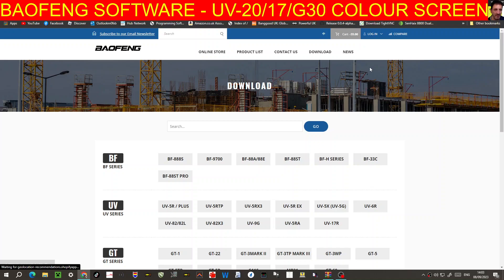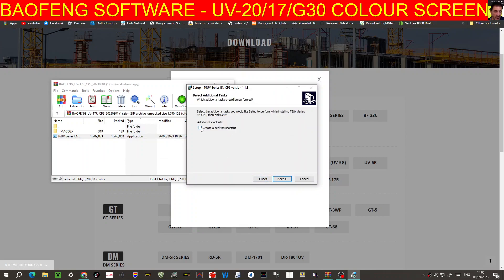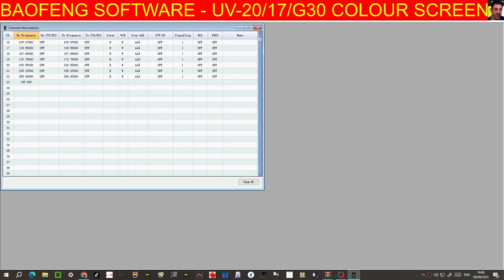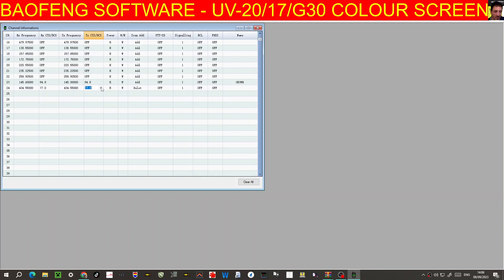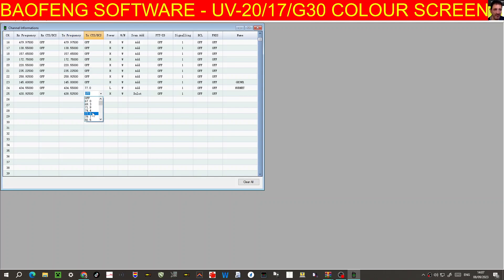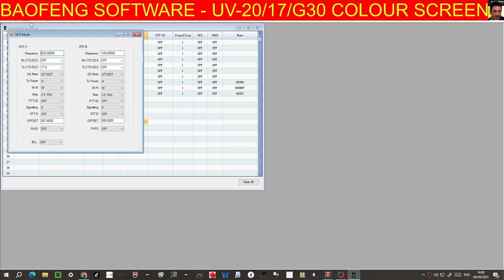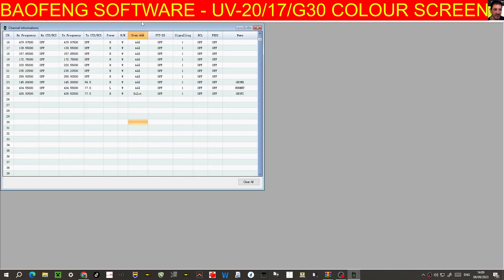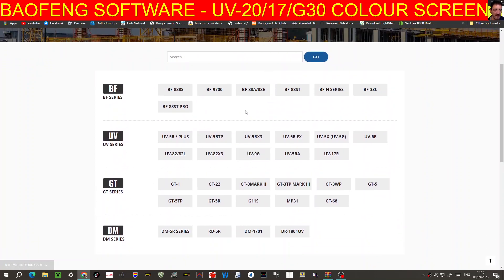BAOFENG UV20/17/G30 Software CPS